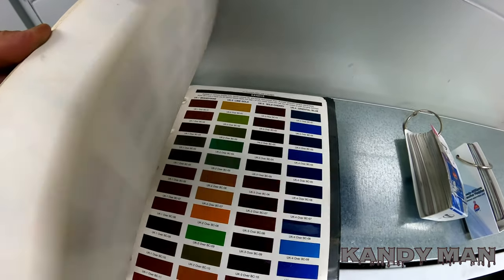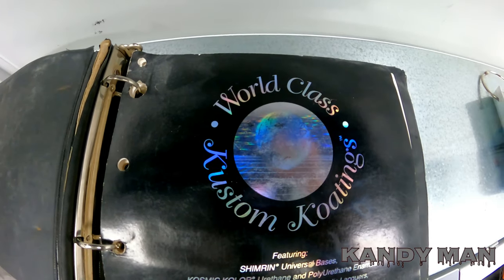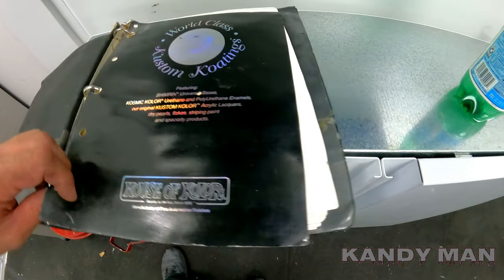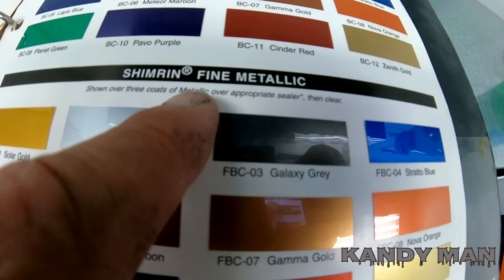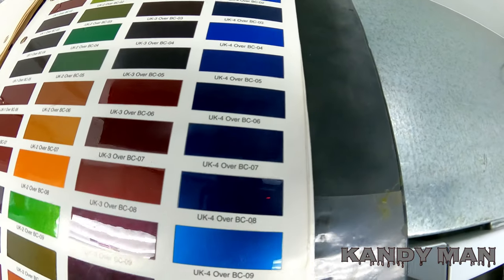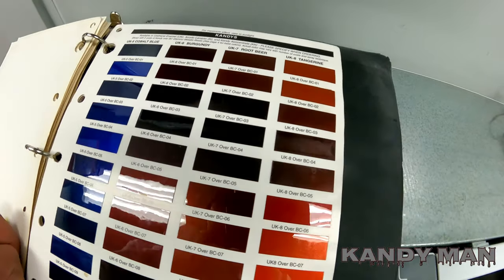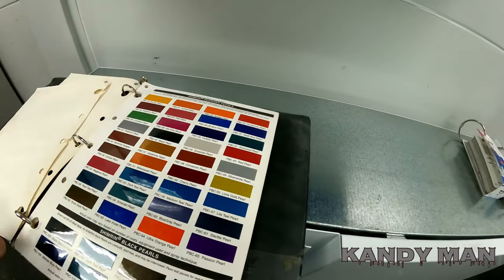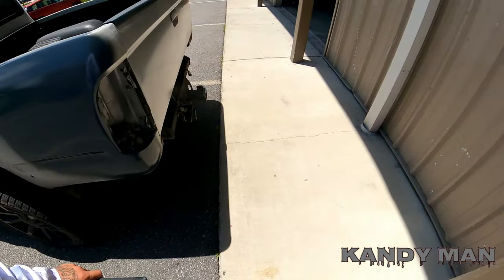KANDY PAINT TALK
Kandy Man

Video produced with the DJI Pocket 2 camera.

G.L Productions